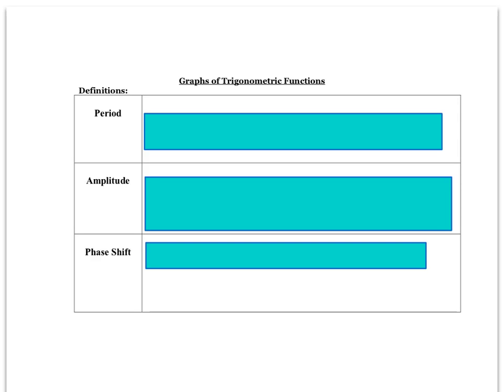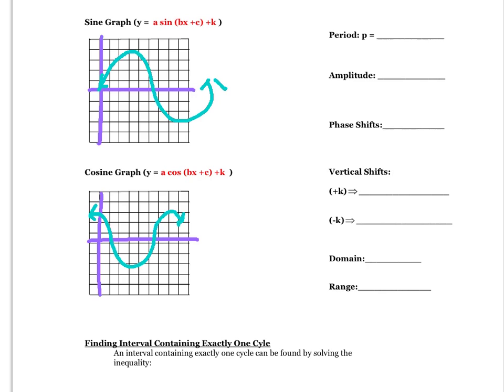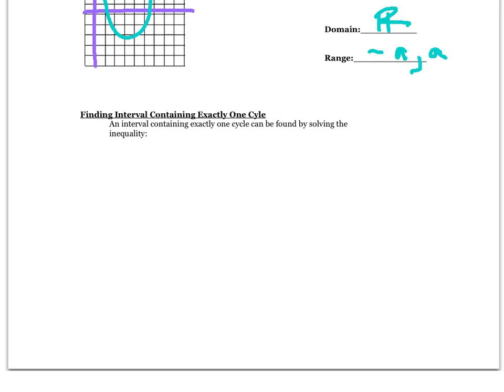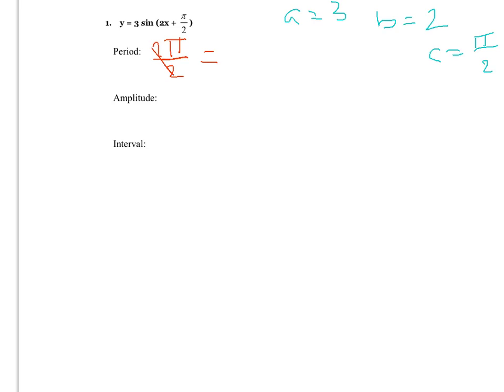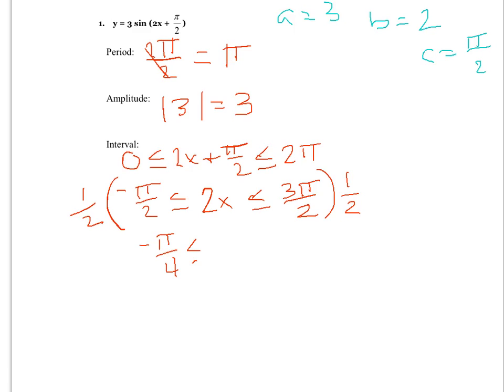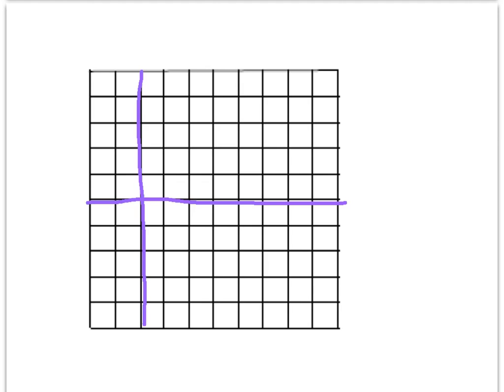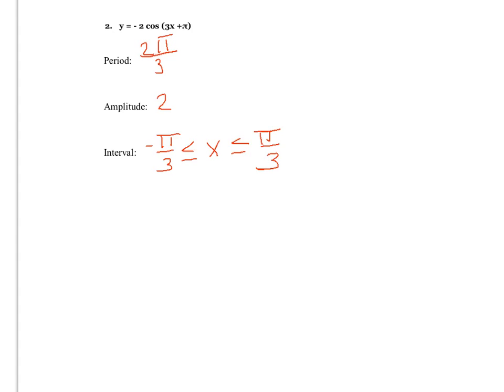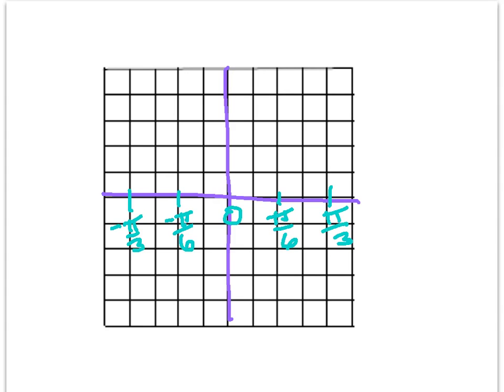Sine and Cosine Graphs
Graphing sin and cos curves